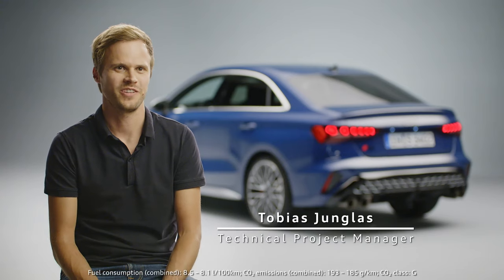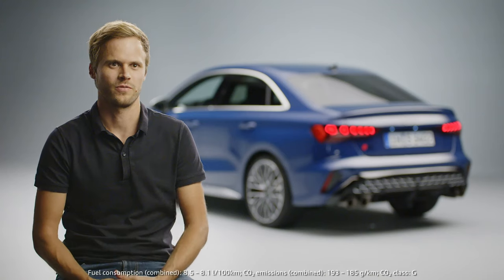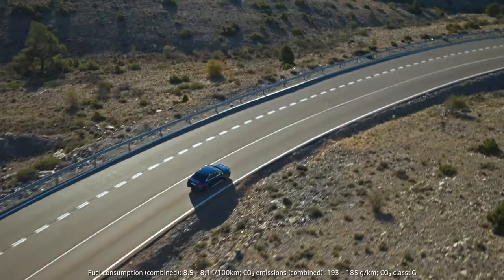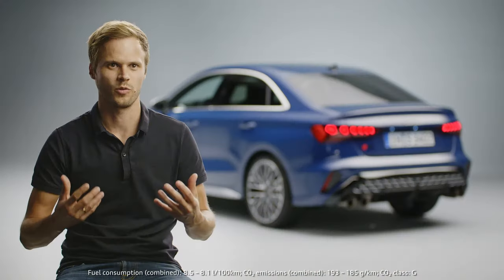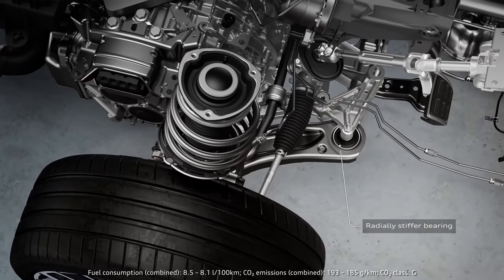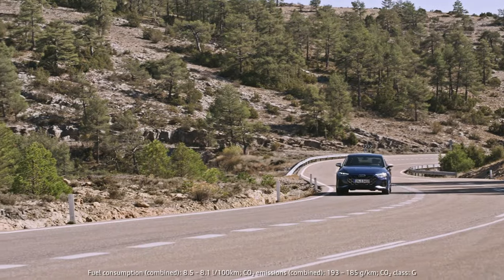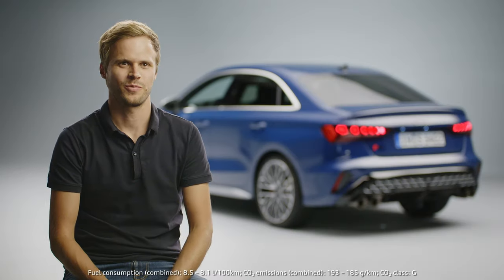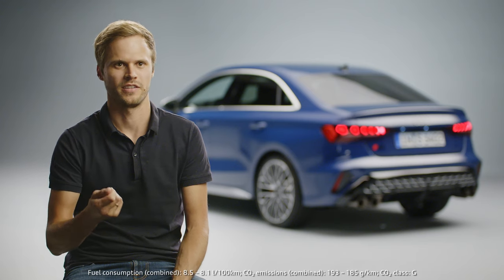The design of the (2024) Audi S3 and Audi A3 Sportback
Designer Francesco d‘Amore presents the design highlights and the digital light technology of the new Audi S3 and Audi A3 Sportback.
Source: Audi